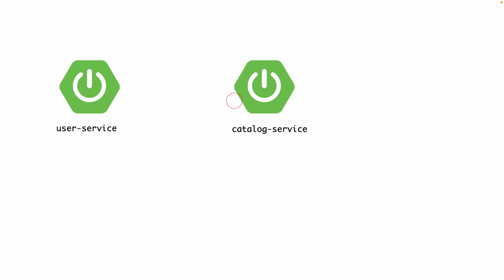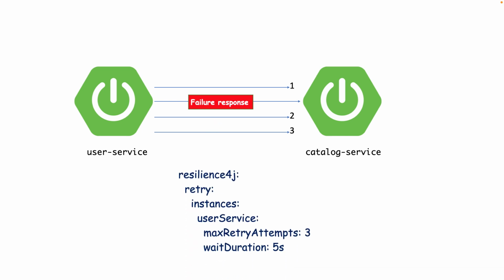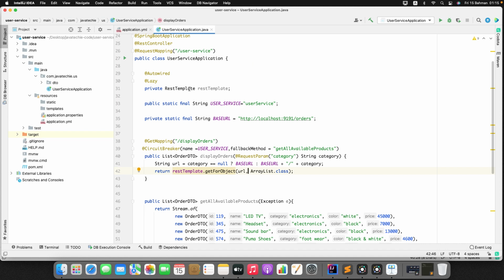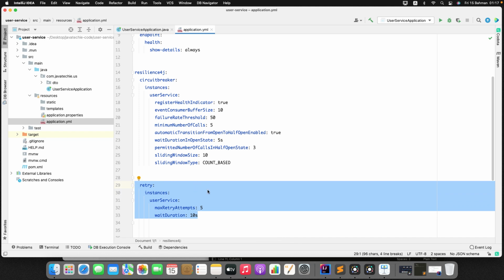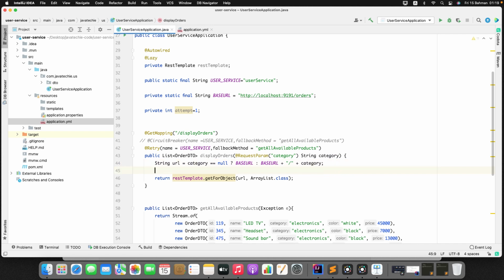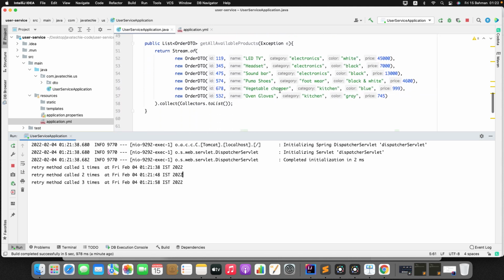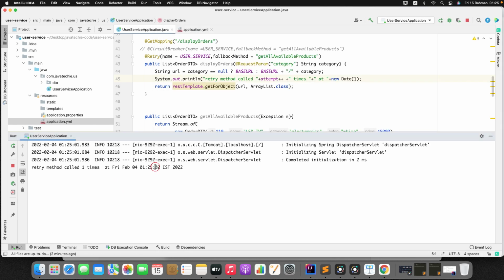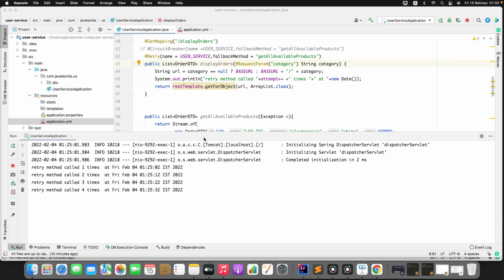Microservice | Resilience4J Retry Module Implementation With Spring Boot | JavaTechie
This tutorial will guide you how to use Resilience4j Retry module to reattempt failure call

In shorts As the Retry keyword indicates, if the user gets an unexpected response from the resource then automatically again hit the resource. We can limit the no of times to hit the resource, by doing little configuration in the development code.